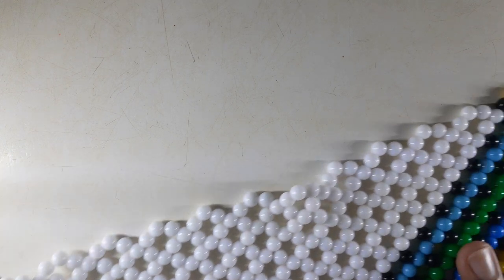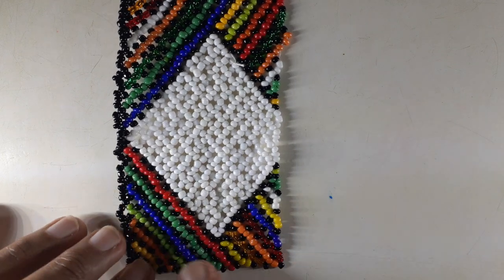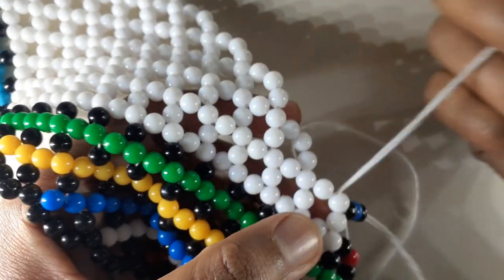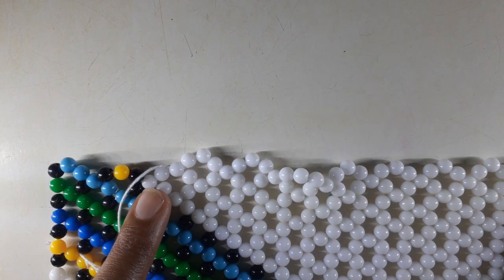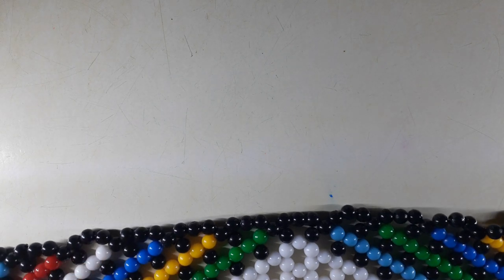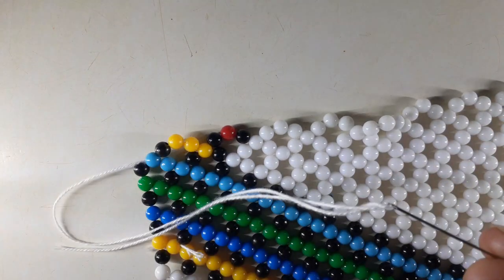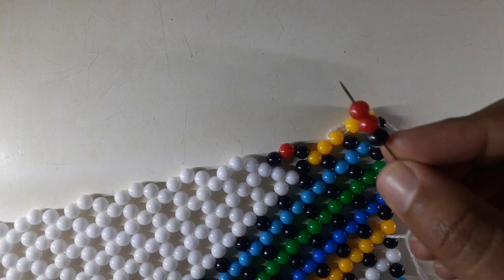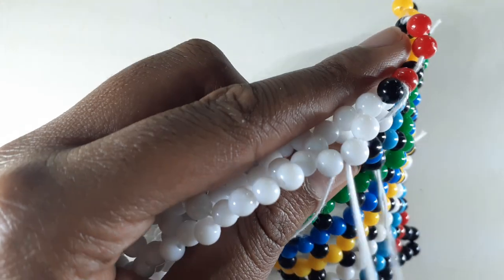Part 5 Zulu beaded apron tutorial ( We making so much progress it's exciting!!!)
Sincerely
Thandeka Shabangu

Feel free to check out my Instagram and Facebook page where I make and sell morden beaded earrings.

Facebook fabulously crafts